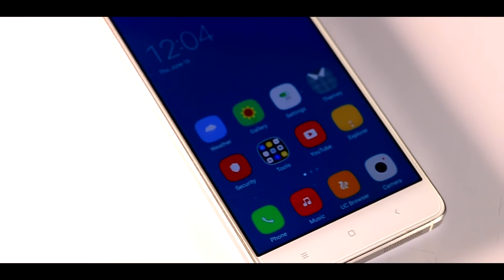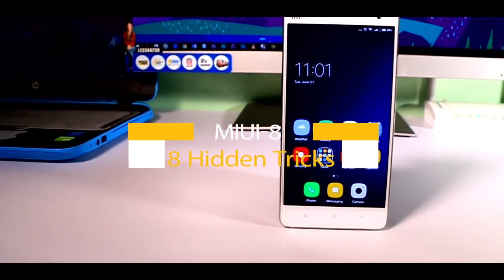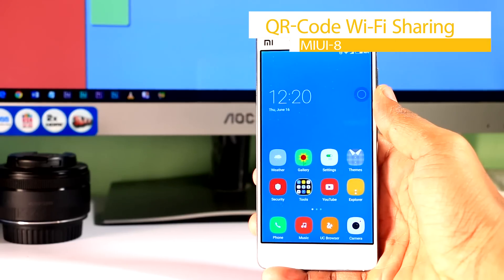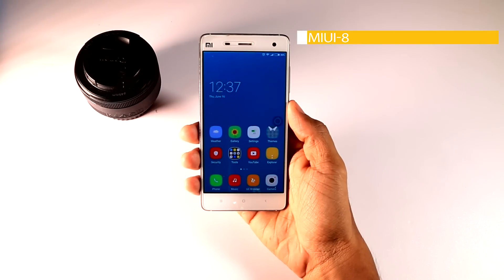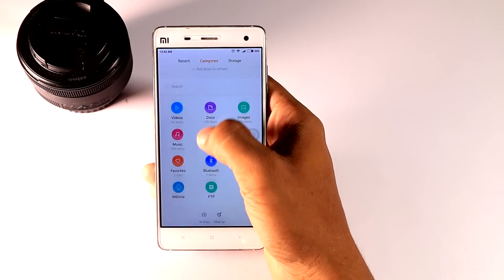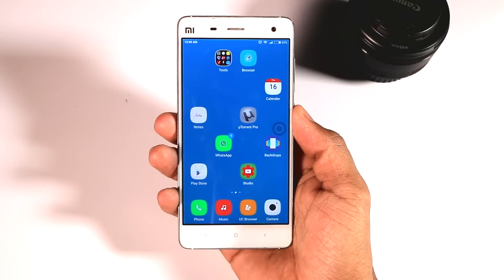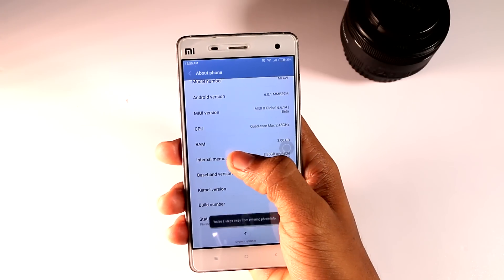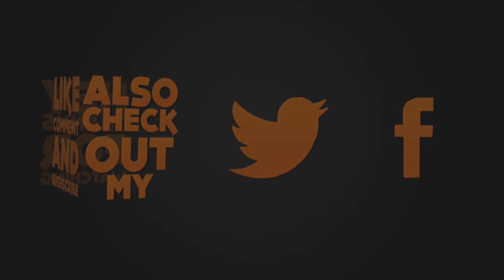MIUI 8 -Top 8 Hidden Tricks Which You May Like